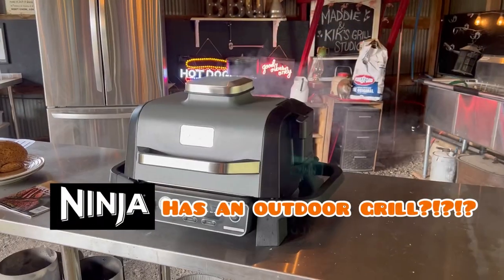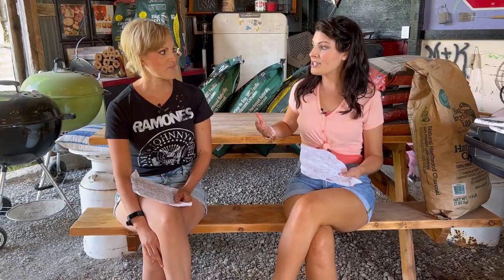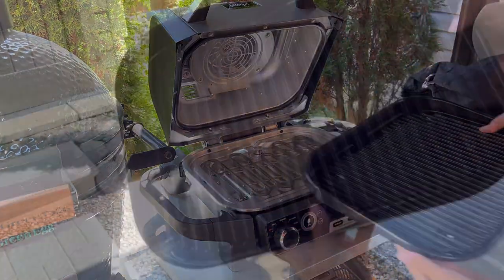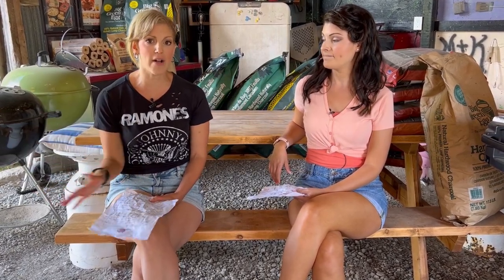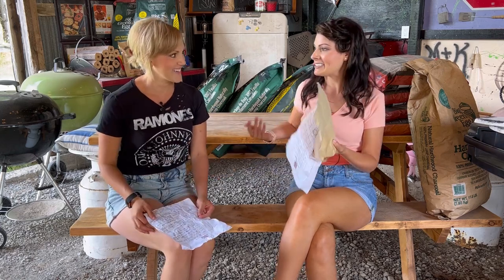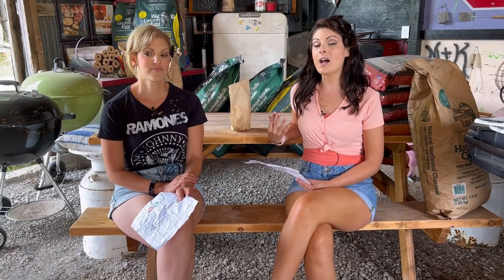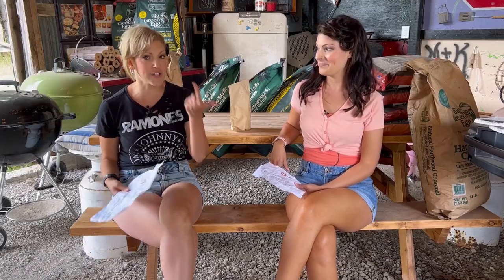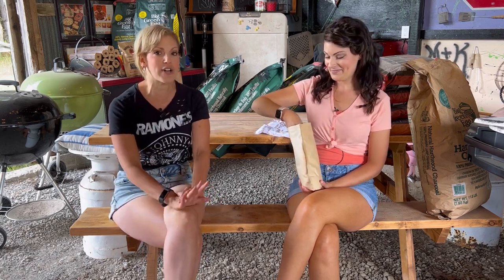The truth about the NINJA WOODFIRE OUTDOOR GRILL…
Yes, the Ninja Woodfire outdoor grill is FINALLY here! If you have loved the indoor Ninja Foodi Grill, you are going to fall deeper in love with this outdoor grill because it adds woodfire flavour!

This grill is an awesome grill, and it's an even AWESOMER (awesomer?!) smoker! It is so easy to operate that you could probably teach your cat how to use it, and they'd become the next viral sensation, we can see the headlines now. Grill Master Kitty smokes chicken during Manhattan block party. Ok but seriously, how awesome would that be!?! 😂

The Ninja Woodfire has been developed with the novice grill master in mind since it takes the guess work out of the low and slow process. Ya just hit a couple buttons, and boom. smoked ribs are ready in a few quick hours!

Follow Maddie & Kiki on Instagram, Facebook, and TikTok so you can stay up-to-date on all the latest BBQ trends and information!

Did you know that you can support Maddie & Kiki's channel? Thank you WILL PLUNK and KITKAT!!! Your support means sooooooo much to us!

*UPDATE: the BBQ scientists over at Ninja have let us know that it is not recommended that you place the grill grate in the dishwasher as it may cause minor discolouration.